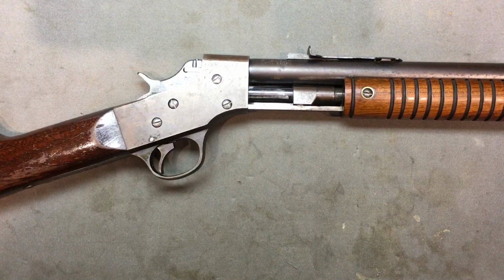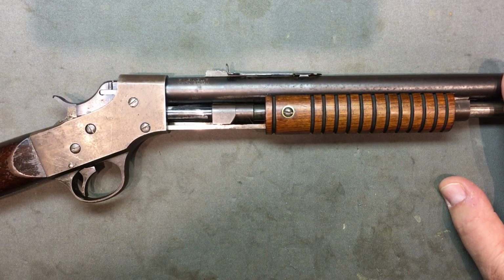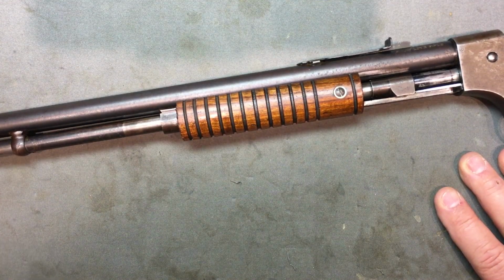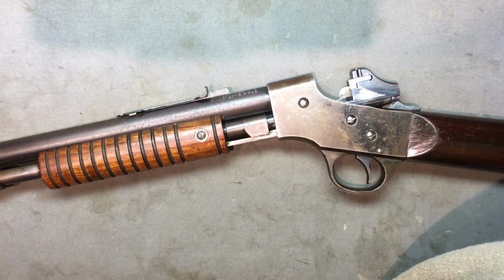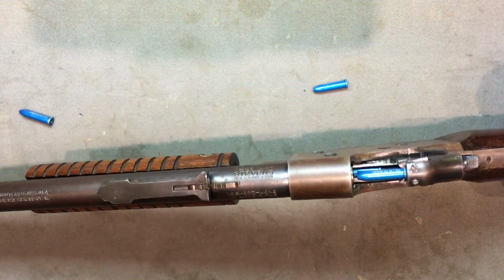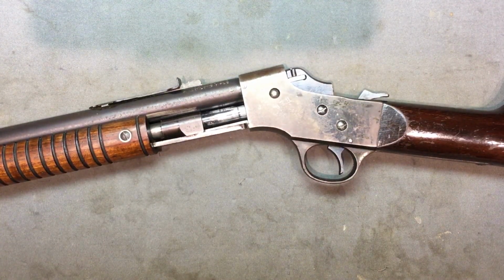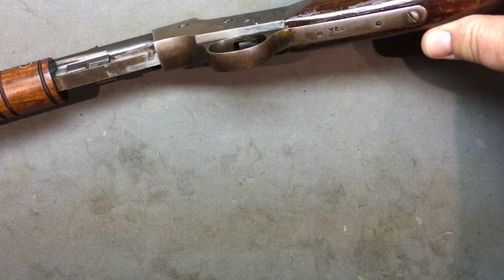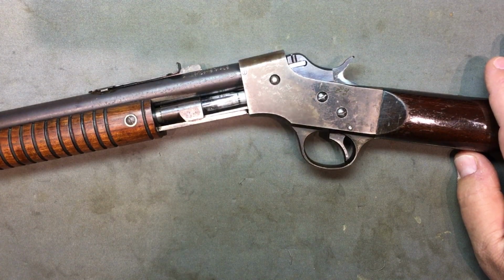Stevens Visible Loading Repeater No. 70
Joshua Stevens was the brainchild of the 22 rimfire cartridge and by 1902 was the largest producer of sporting arms in the world and father of the most unique repeater ever produced, the Visible Loader.

Often referred to as the “miserable loader” due to its finicky operation, the Visible Loader is at the heart of many shooting stories from childhood that are told to us by grandfathers.

Come with me and take a closer look at this wild classic Stevens design.  There is not a rifle like it and the interest in this specific model is insane.

MG